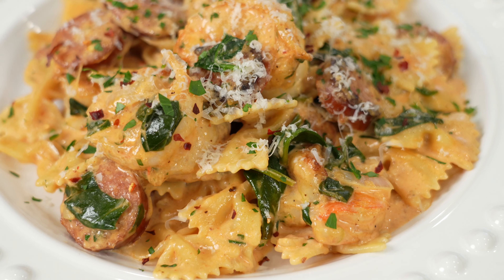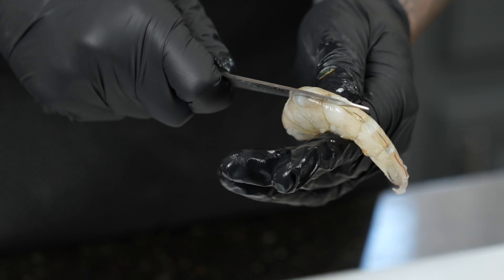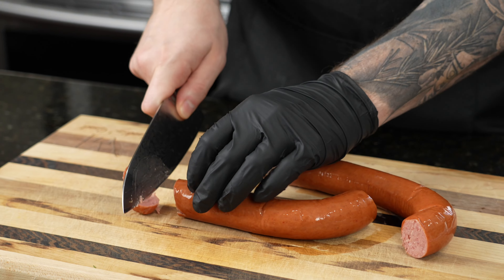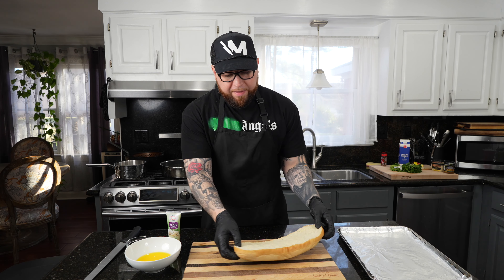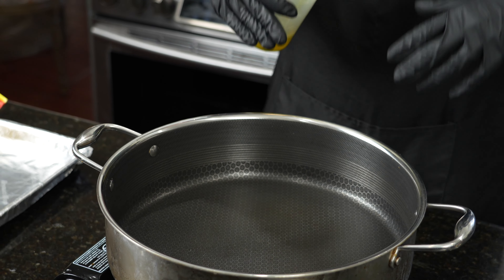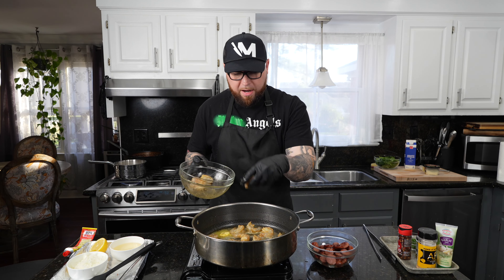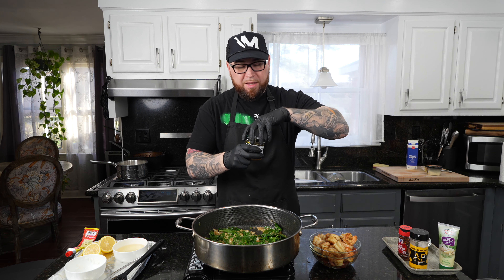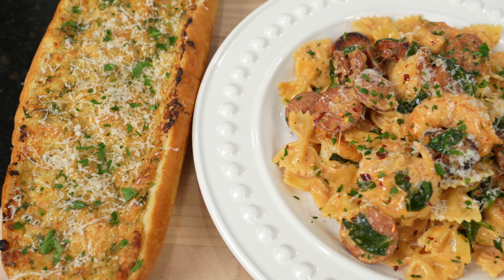Flavorful & Affordable 30 Minute Pasta Recipe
Today we are in the kitchen making one of my go to weeknight pasta meals and we are breaking out bowtie pasta! I included a little bonus garlic bread recipe too for the over-achievers lol. Let's

Shopping List:
1lb bowtie pasta
1lb smoked beef sausage
1lb shrimp
1 onion
2-3 tbsps roasted garlic
1 cup spinach
juice from 1 lemon
2 tbsps tomato paste
1/2 cup chardonnau
1/4 cup parsley
1.5 cups parmesan cheese
AP Seasoning

Garlic Bread:
1 loaf french bread
2 sticks melted butter
1/4 cup diced parsley
2-3 tsbps garlic paste
parmesan cheese
ap seasoning